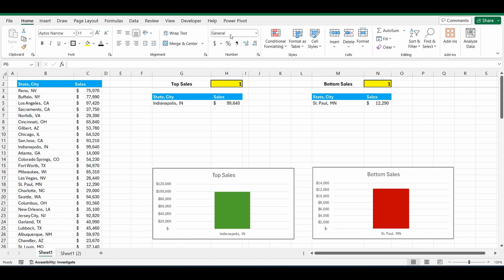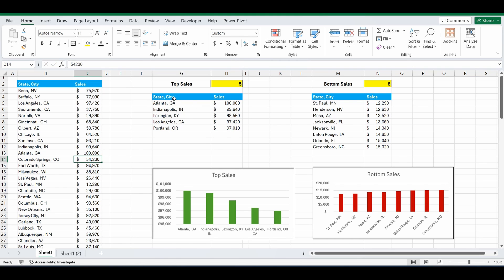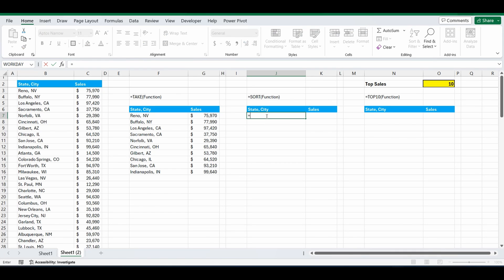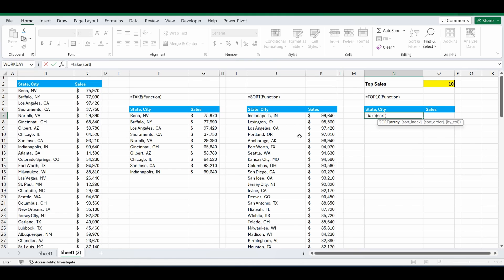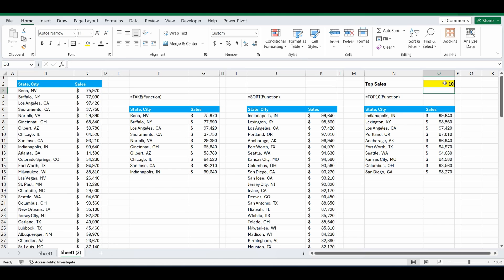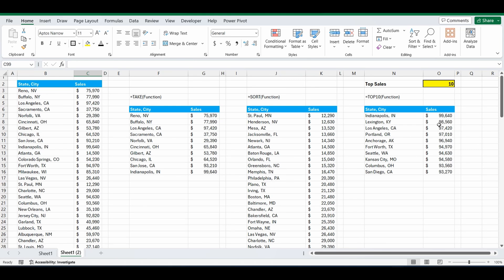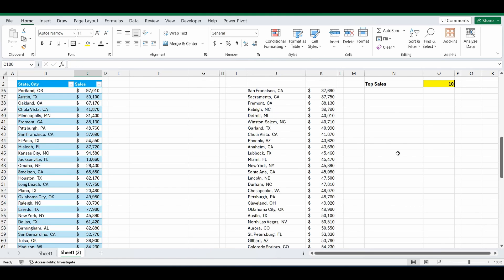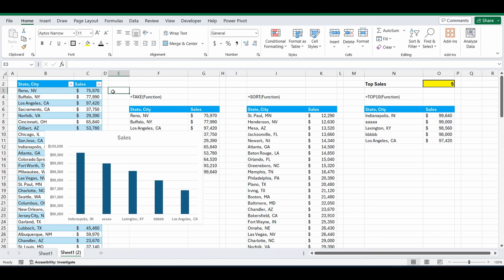FILTER Function Excel = Top 10 with Dynamic Filtering & Sorting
Use an excel formula to extract the top 10 from a list.  It can be top 10, top 100, top N, top anything.  It is dynamic and easy.